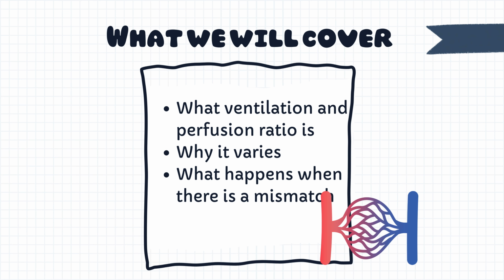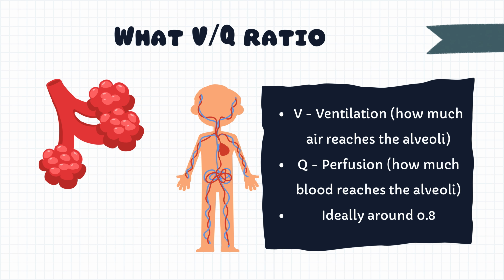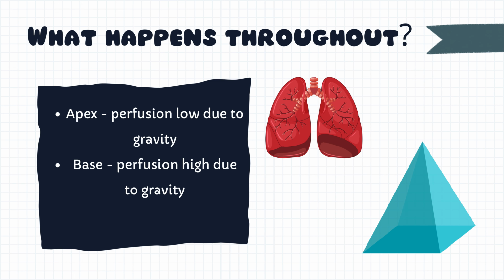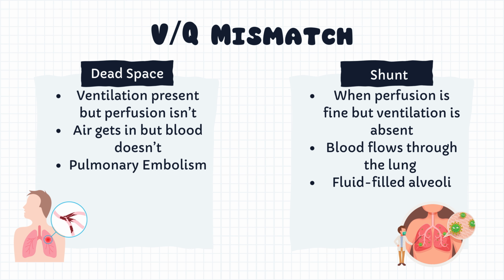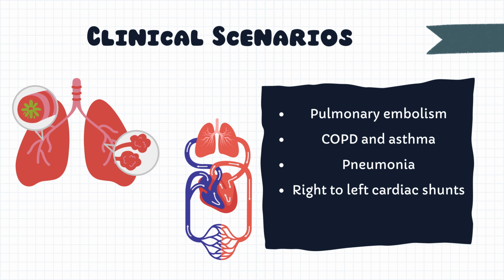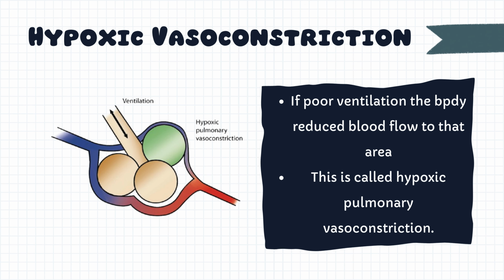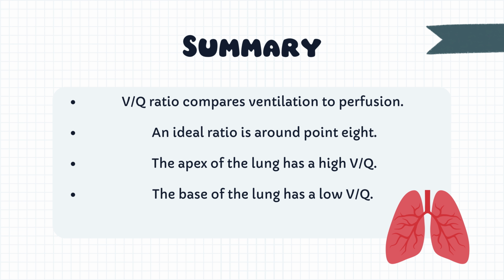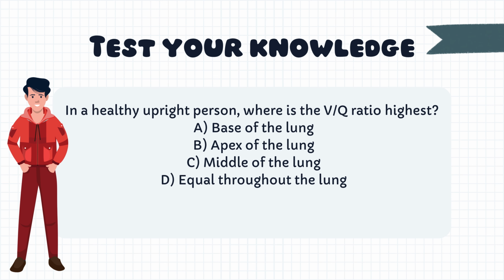Respiratory Physiology: V/Q Ratios (Ep.8)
🫁 EPISODE 8: V/Q Ratios | Respiratory Physiology Series
Welcome to Episode 8 of our Respiratory Physiology Revision Series for Medical Students!
In this video, we break down the key ideas surrounding ventilation and perfusion and the associated mismatch conditions. Whether you’re prepping for an exam or brushing up on clinical foundations, this is your high-yield, visually guided review.

✅ What You’ll Learn in This Episode:
What ventilation-perfusion ratio means.
Why it varies from top to bottom in the lungs.
What happens when there’s a mismatch.
And how conditions like pulmonary embolism, COPD, and shunting affect gas exchange.

🎯 Ideal For:
Pre-clinical & clinical medical students

Anyone revising respiratory physiology

References
Slide 8